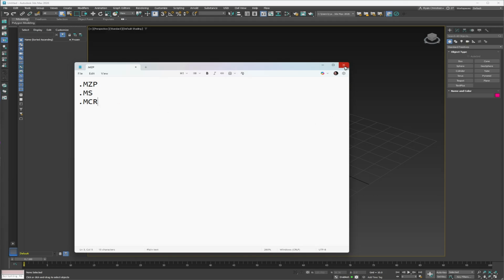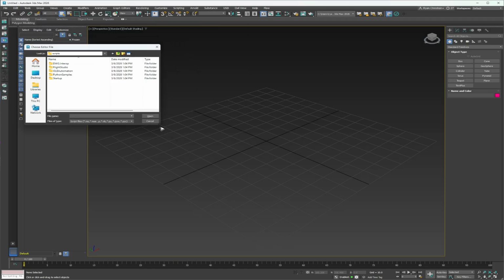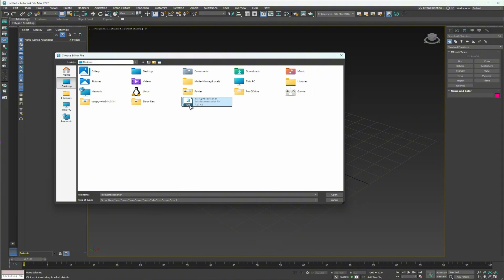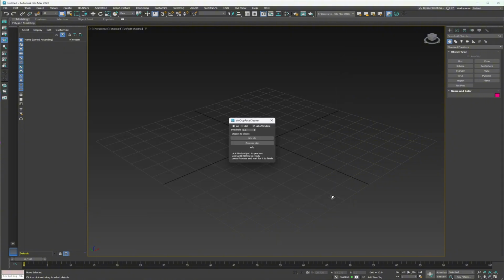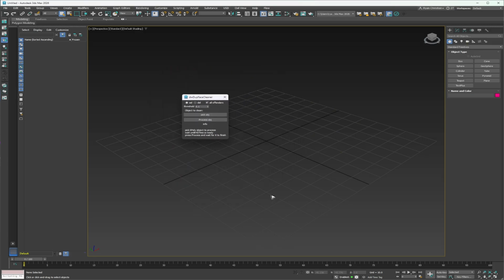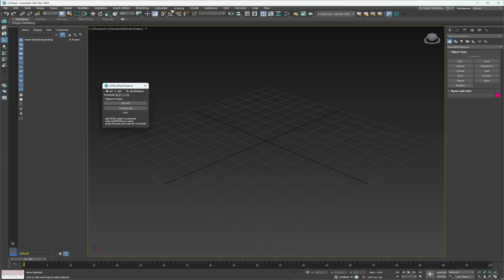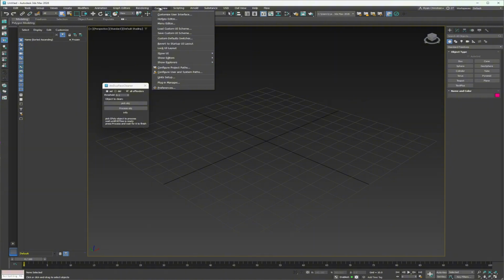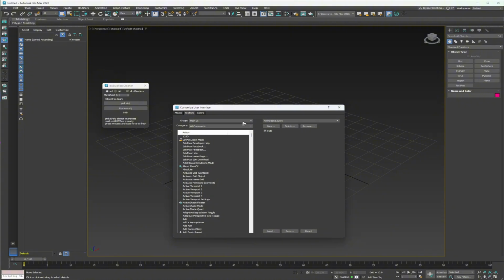How to INSTALL 3DS MAX SCRIPT (Step by Step)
This video will guide you through the process of installing scripts into 3DS Max, enhancing your ability to customize and streamline your workflow. Please consider liking the video and letting us know if you have any comments, ideas or questions, we really appreciate any feedback! We have plenty of other tutorials on our channel so come and see if we can help you with anything else :)